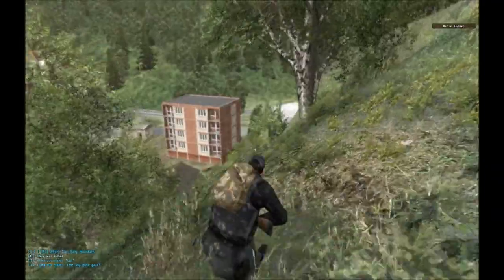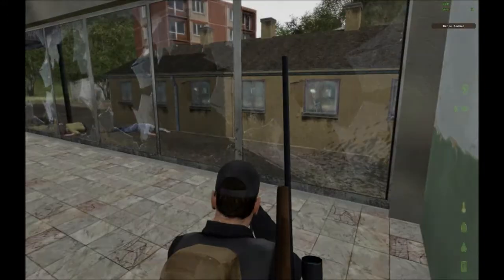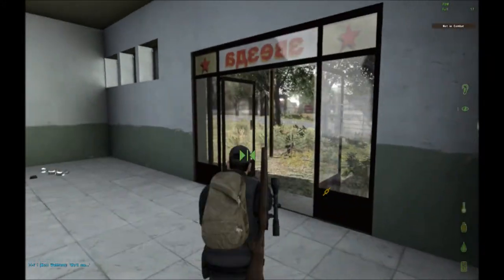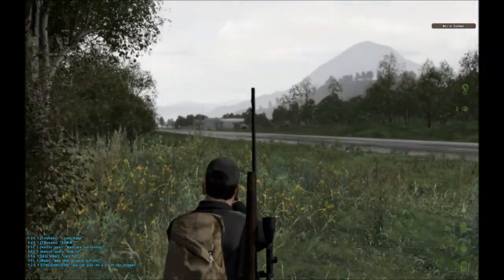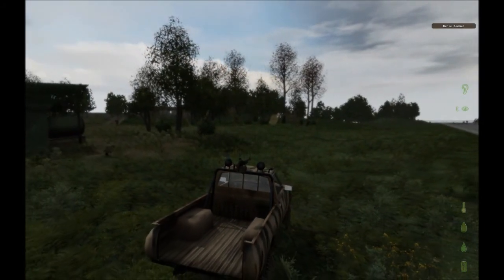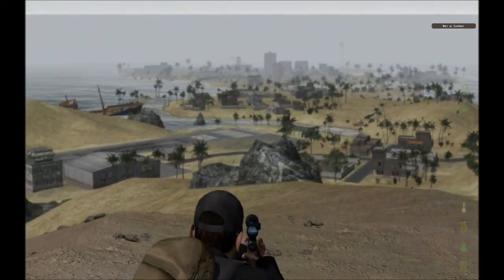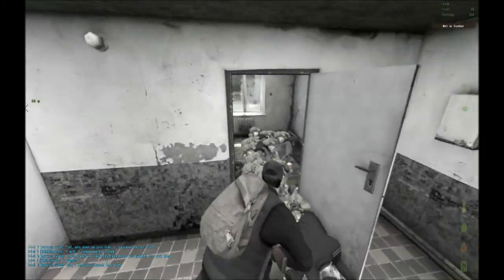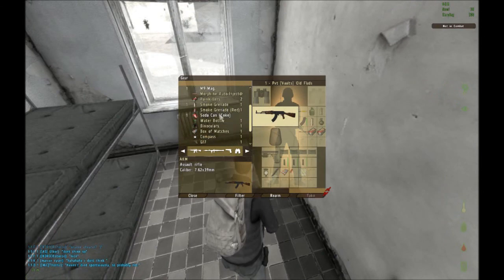DayZ - Flads in Panthera - The Desert!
After the disappointment of losing all my gear I decide to head to the military spawns in the Desert...